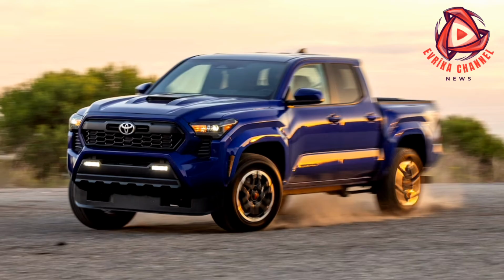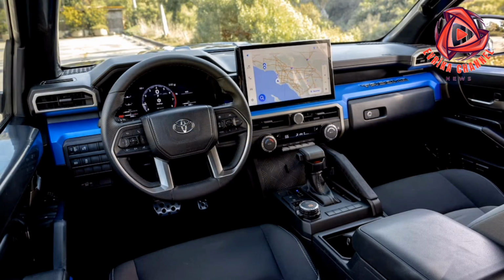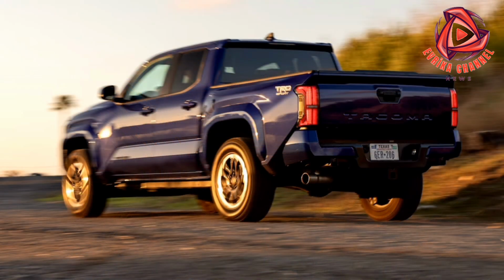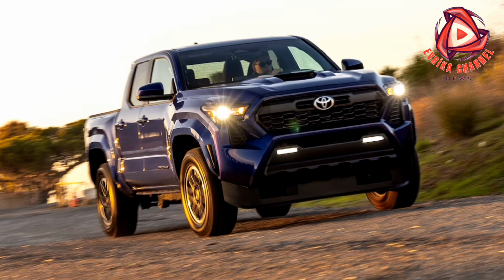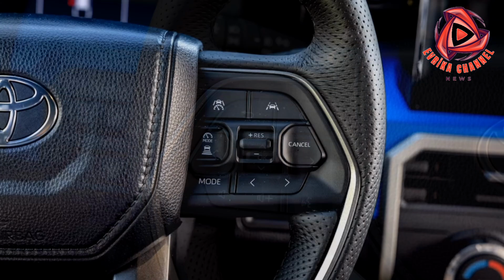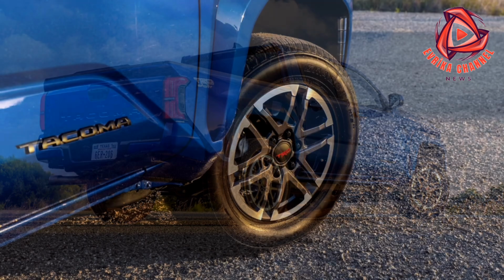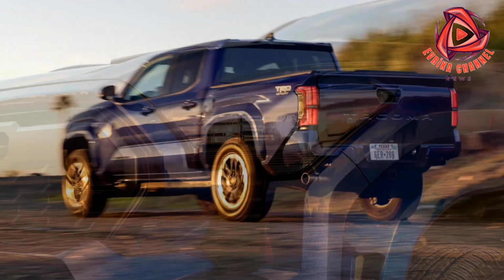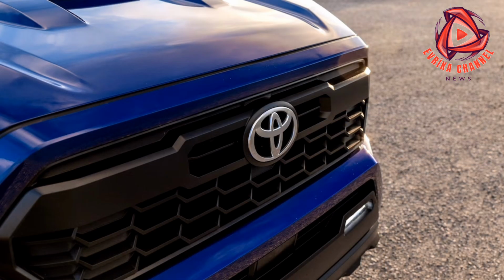2024 Toyota Tacoma TRD Sport First Test:It Feels Thoroughly Modern Read the description of the vide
Hello everyone. I never wanted to share something like this on my channel. However, I truly need your help. My 1-year-old child is sick, and $50,000 is needed for treatment. Unfortunately, I don't have that much money. I don't want to ask for money from anyone. Simply, please watch and like any video on my channel until the end, and leave a comment so that it reaches more people. There are 8 billion people in the world. If only 1% of people can do what I'm asking, I will save my child. Your devoted 5 minutes can give life to a child. I beg you like a parent, please help me. Thank you to everyone.

2024 toyota tacoma hybrid
2024 toyota tacoma interior
2024 toyota tacoma news
2024 toyota tacoma trailhunte
why toyota hides catalytic converters of the 2024 toyota tacoma
is the 2024 toyota tacoma worth the hype? find out now
what are the best toyota tacoma bed covers 2024
new toyota tacoma
2024 toyota tacoma
toyota tacoma 2024
2024 toyota tacoma trd pro
how to change transmission fluid toyota tacoma 2007
how to install coverking seat covers for 2022 toyota tacoma
how to change antenna 06 toyota tacoma
2024 Toyota Tacoma TRD Sport First Test: It Feels Thoroughly Modern